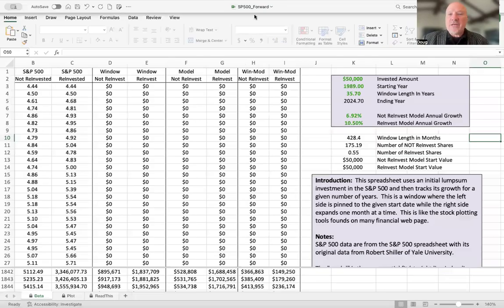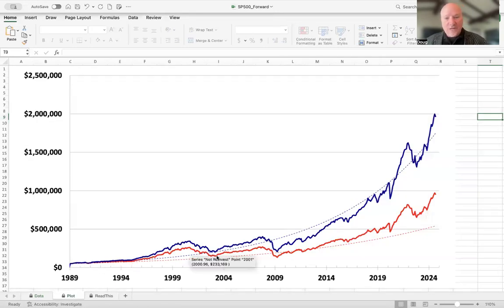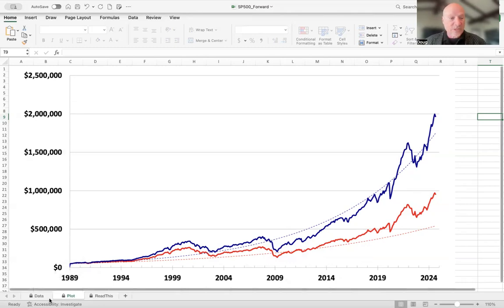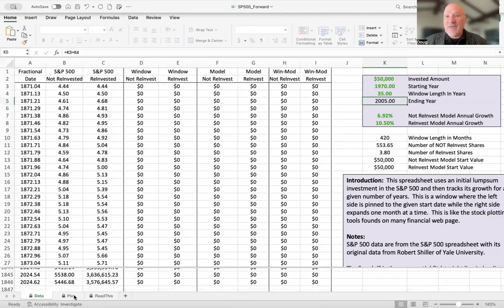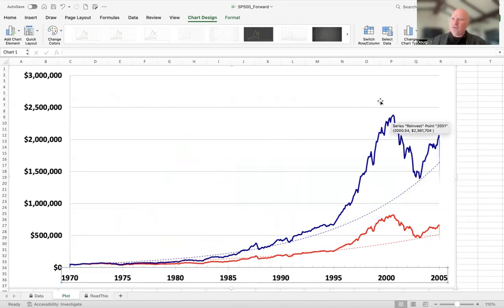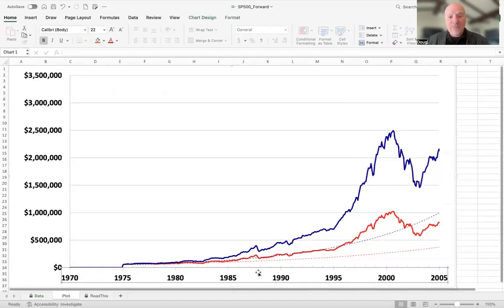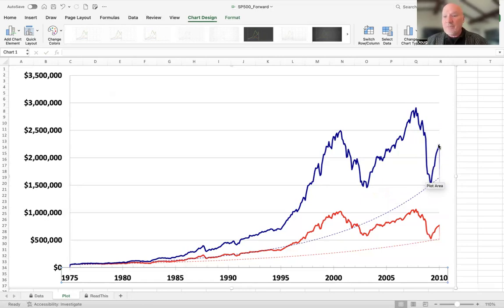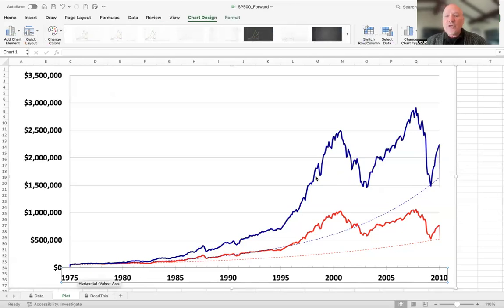How to work with the SP500_Forward spreadsheet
Use the spreadsheet to see how a one-time investment in the S&P 500 would have performed over a given time period.  This spreadsheet helps an investor to understand their emotions during their investing timeline.  Maybe they started in early 1980s and experienced rapid growth only to then experience the "Lost Decade" from 2000 to 2010 when investments yo-yo'd and returned to where they started.  While adjusting the starting and stopping points in the spreadsheet, ask yourself how you would have felt watching your moneys grow and shrink along the plotted values.  And always remember when looking at the past history of the U.S. markets, that these are not predictable indicators of what will happen in the future.